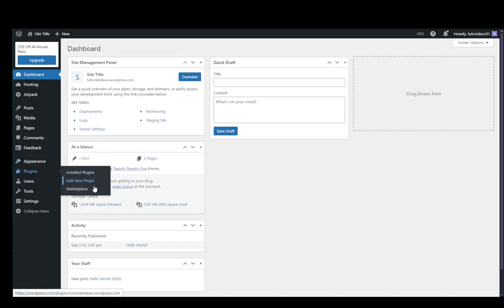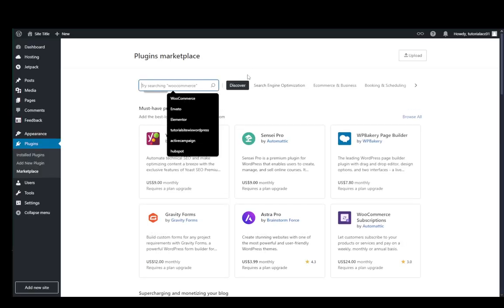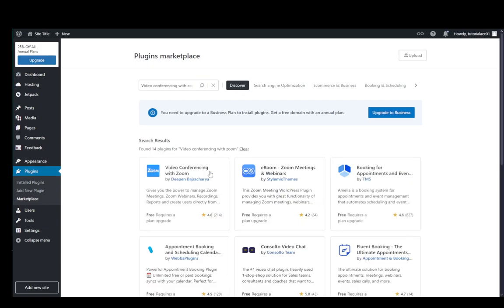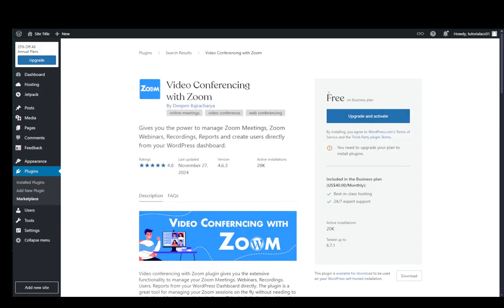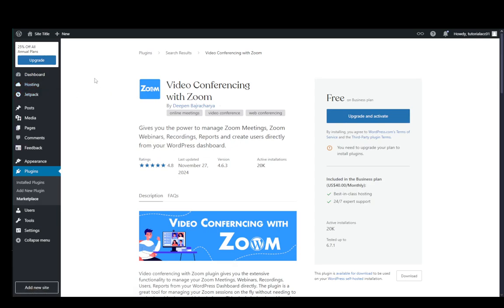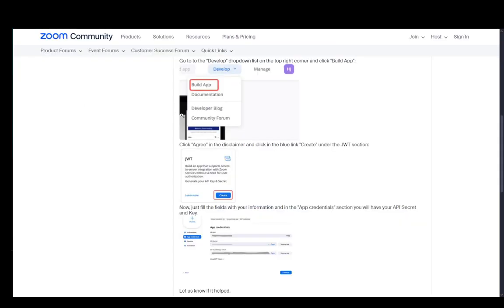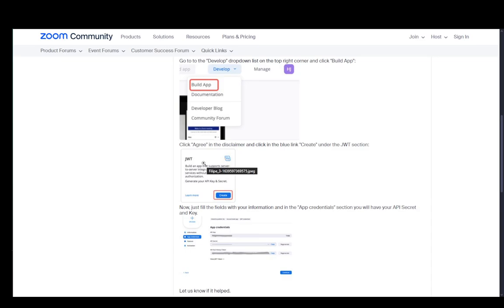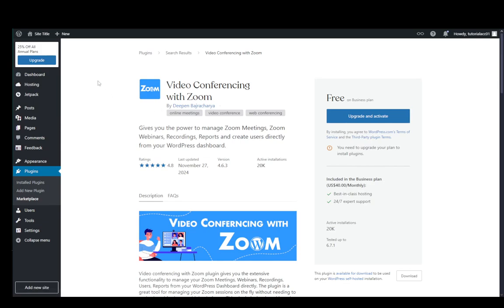How To Integrate Zoom In WordPress Tutorial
Today we talk about integrate zoom in wordpress,zoom integration,zoom wordpress plugin,wordpress appointment plugin,how to host a zoom meeting with wordpress